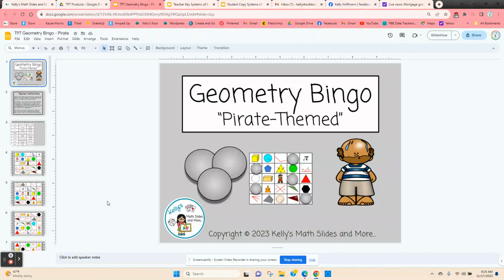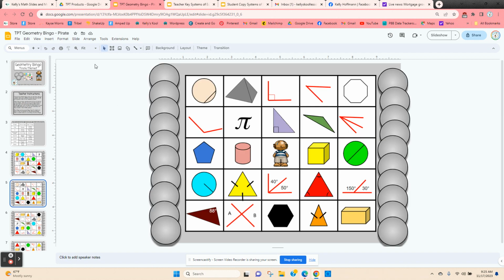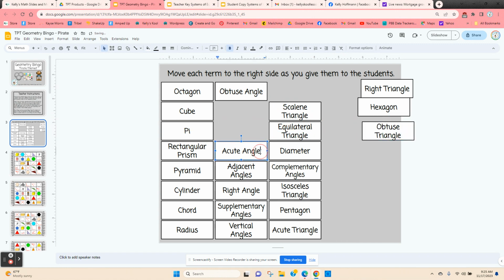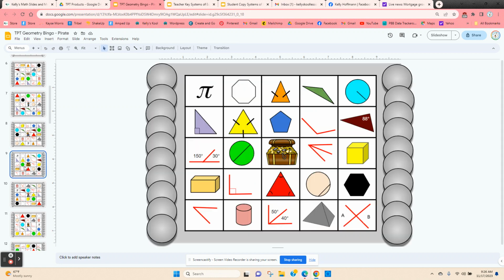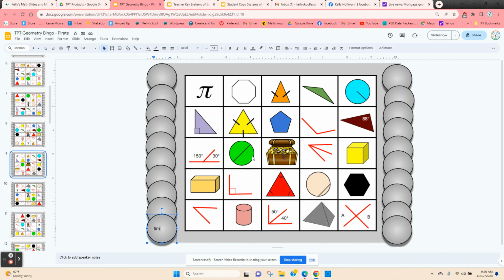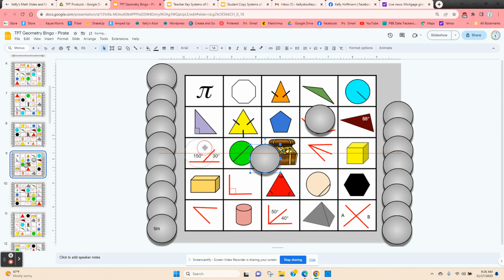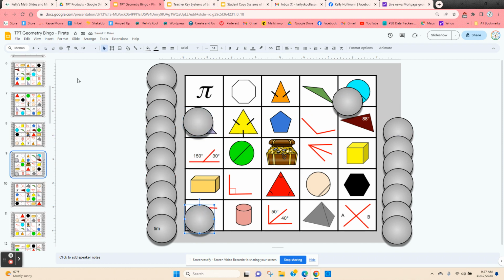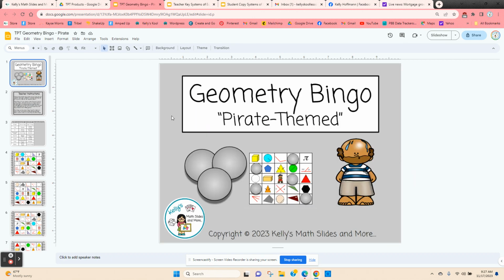Geometry Bingo - Pirate-Themed